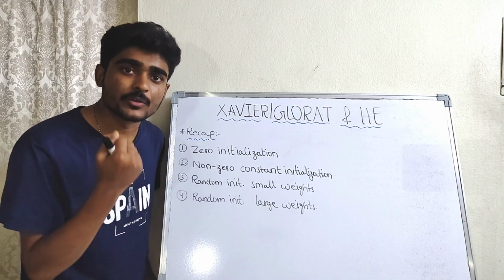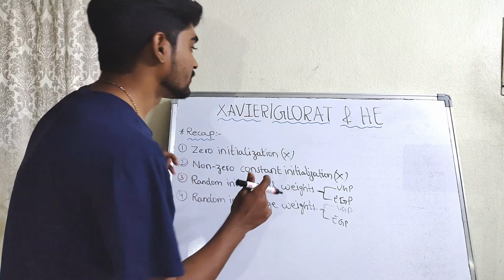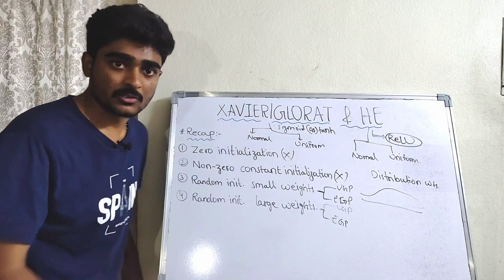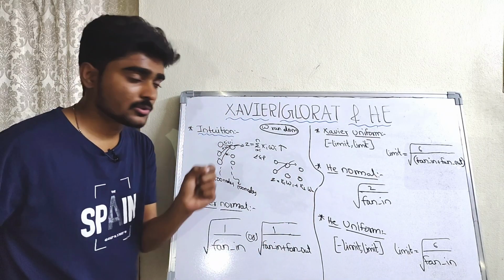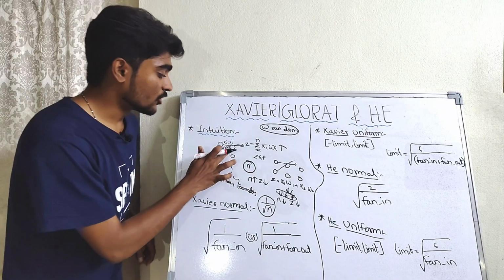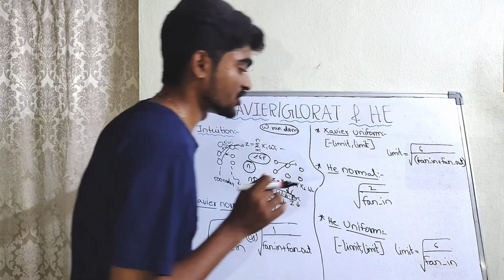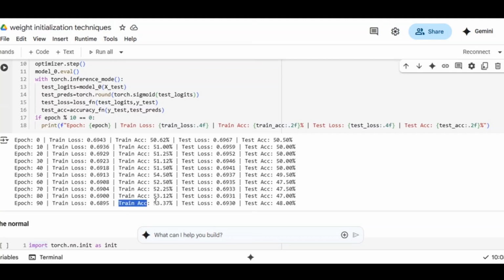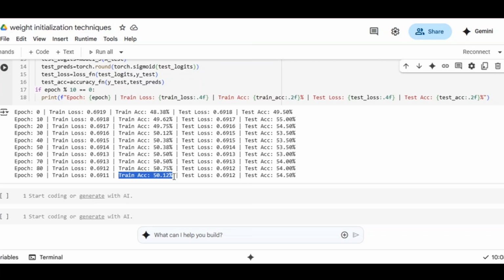Tutorial-37:Xavier/Glorot and He weights initialization |Deep Learning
In this video, we dive deep into weight initialization techniques in neural networks, focusing on Xavier (Glorot) and He initialization. These methods are crucial for training deep neural networks efficiently by preventing issues like vanishing or exploding gradients.

📌 Topics Covered:
✅ Xavier/Glorot Initialization (for sigmoid/tanh activations)
✅ He Initialization (for ReLU/Leaky ReLU activations)
✅ Mathematical intuition behind these methods
✅ How to implement them in PyTorch